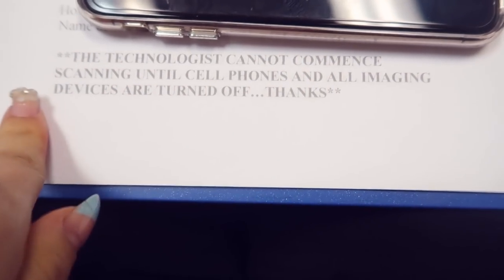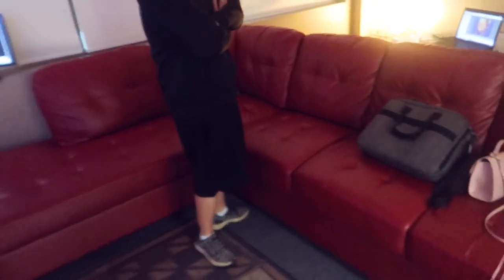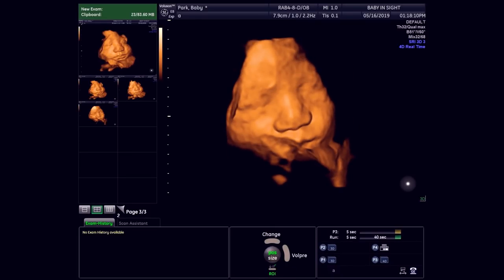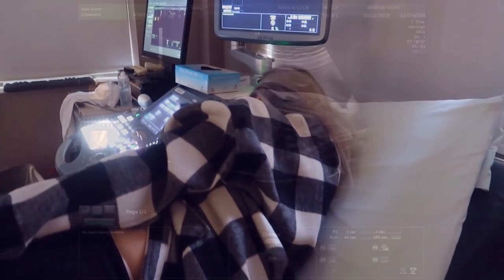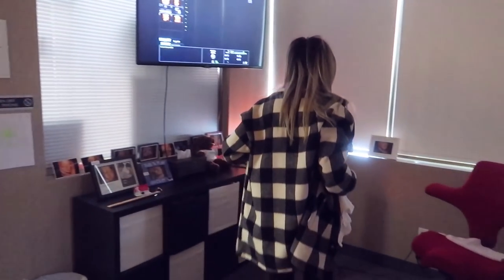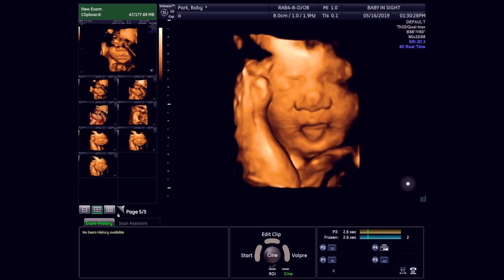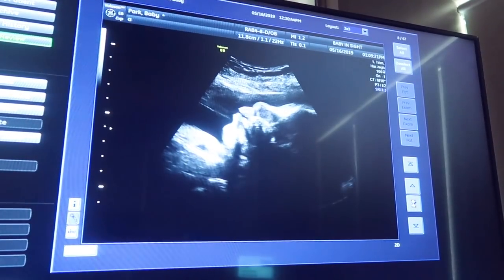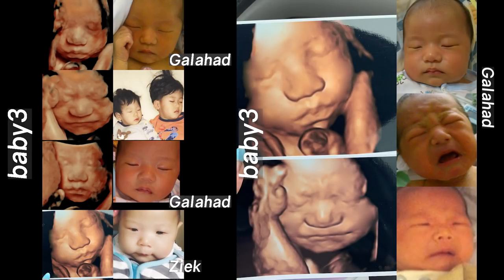SEEING BABY 3's FACE FOR THE FIRST TIME (3d 4d ultrasound)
Hello today’s vlog is of the day we went to see our baby’s ultrasound imagine in 3D and 4D; we see her face for the first time and really make sense of what she is doing in there

I think the ultrasound was also very revealing to her personality and habitual tendencies like liking cozy spaces like Ziek and enjoying sleep like Galahad

Though we are expecting her on July 9th, I am 31 weeks pregnant in this vlog and are very excited to meet her— there is only a month and a week left!

Please let us know who you think she looks like? I should’ve added our own baby photos to the picture compilation at the end but hadn’t thought of that until now T T maybe I’ll share them on Instagram if we end up making some with our baby photos haha

N A M I ' S C H A N N E L

Toronto, Ontario
M2K2Y6
CANADA

Nami (1995🇰🇷) & Michael (1990🇰🇷), Galahad (2013🇨🇦), Ziek (2016🇨🇦), & baby (2019🇨🇦).

"mikeandnami" & "namiicho" on Instagram

▶Channel Vision:
A culture of wisdom with discipline
▶Channel Mission:
Our mission is to produce wholesome, restful, winsome content to foster the intrinsic value of the viewer by sharing lived experiences, boasting in weakness, and imparting our learning
▶Channel Values:
-Integrity: We pursue honesty, sincerity, and commitment
-Rest: We hope our content produces joy and peace, that it may encourage and uplift your spirit
-Wisdom: Greater than knowledge, it is action in the present, informed by the past, towards goals of the future
-Relationship: Community is a blessing, so we invite you to be a part of our Nachofam
-Respect: We hope to demonstrate love with asserting ourselves through unconditional positive regard
-Humility: There is disarming influence in humility, and we see evidences of His grace in you
-Grace: Discipline and judgment are necessary, and grace is greater than justice; for love is stricter than Law
▶Channel Models:
Co-operative directive of channel direction and content.
Responsive and Reflexive to viewership.
Economy of grace and blessing through illumination of the Gospel
▶Channel Assumptions:

All opinions owned by us, all products purchased by us unless stated otherwise, all things stated are 110% honest! Thank you always for taking your time to watch our videos!